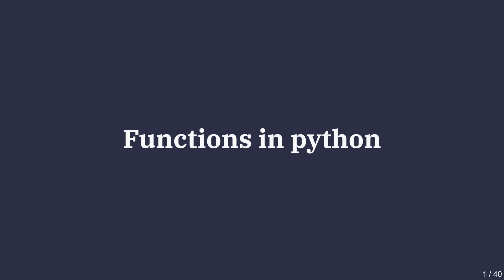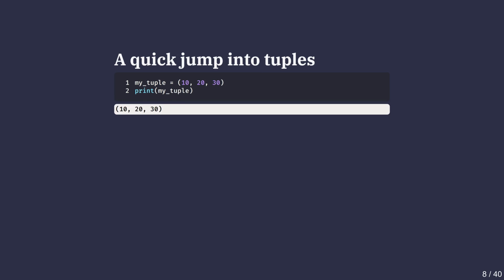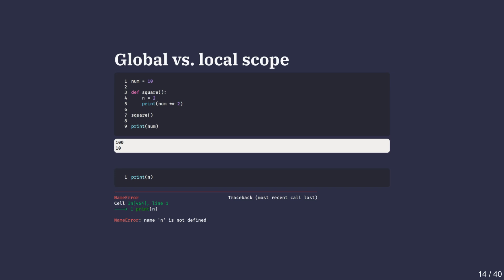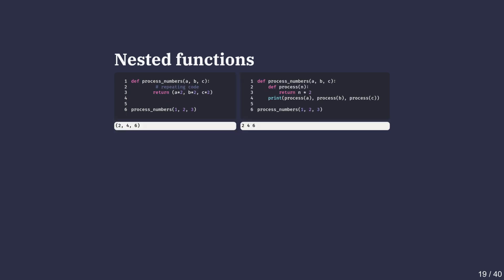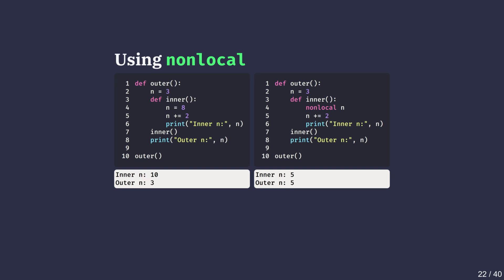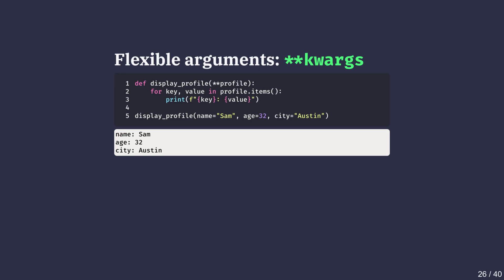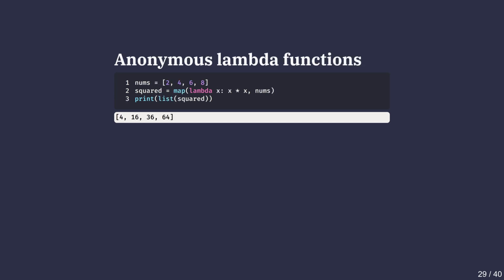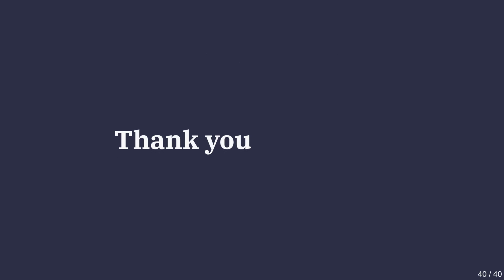Python Functions Explained in 20 Minutes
In this video, we dive deep into Python functions and cover everything you need to become confident in writing and using them effectively. From the basics of function definitions to advanced concepts like nested functions, args and *kwargs, lambda expressions, and error handling, this tutorial is packed with practical examples.

Timestamps:
00:00 Introduction to functions
01:28 Docstrings
01:55 Multiple arguments
02:33 Return multiple values
03:48 Concept of scope
06:25 Nested functions
11:25 Default and flexible arguments
12:14 args and *kwargs
14:02 lambda functions
14:54 map method with lambda functions
15:23 Error handling
16:42 Catching error with try-except
17:30 Catch specific exceptions with try-except
18:36 Customize error messages

Whether you’re a beginner learning Python or brushing up on advanced function techniques, this tutorial will strengthen your coding skills and help you write clean, reusable, and efficient code.